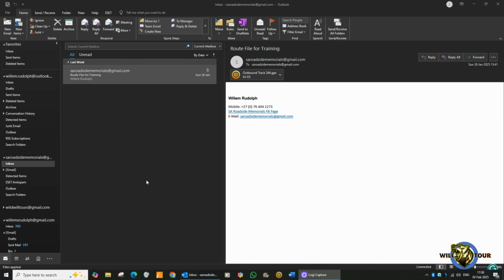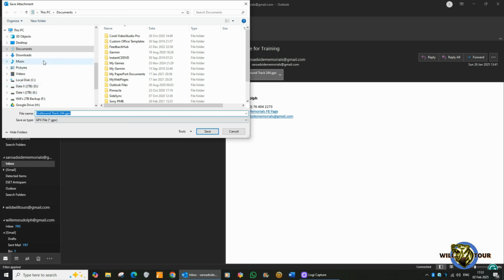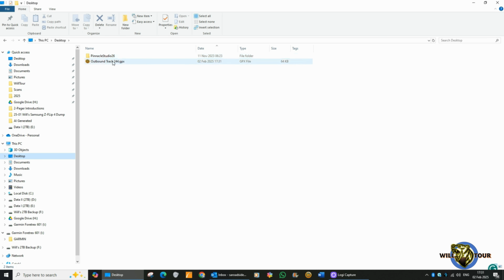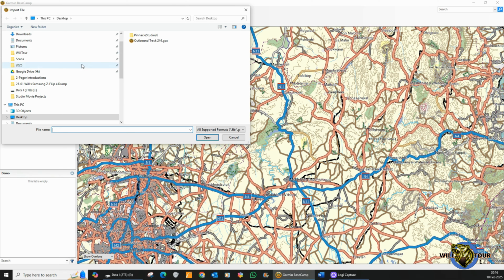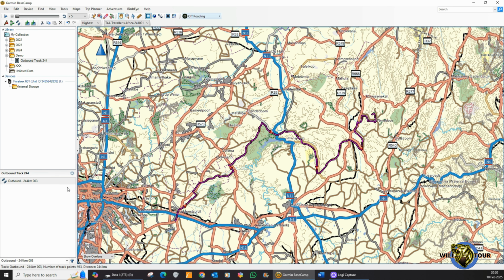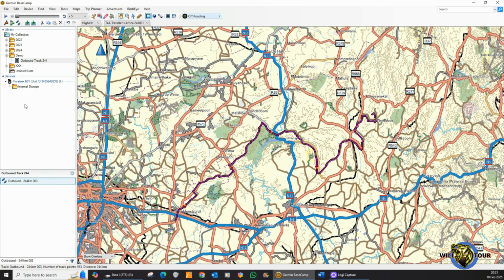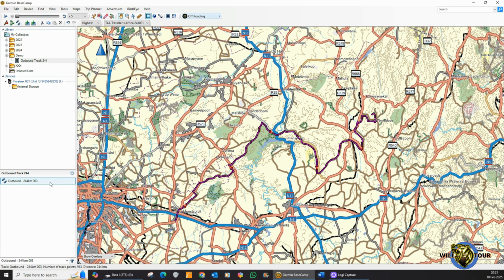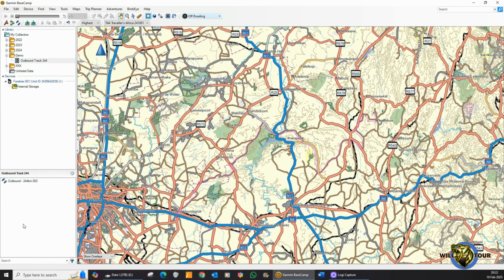WildWill How To... Transfer a .gpx File to a GPS Device Using Garmin BaseCamp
Tutorial covering how to transfer a .gpx file which you have received by email, to your GPS device, using Garmin BaseCamp.